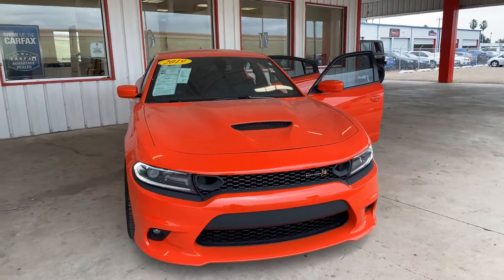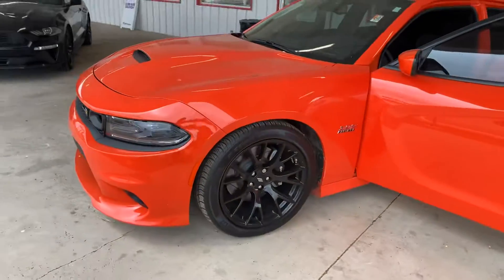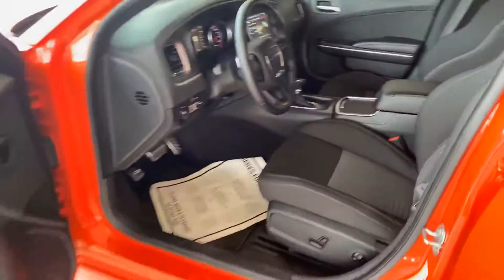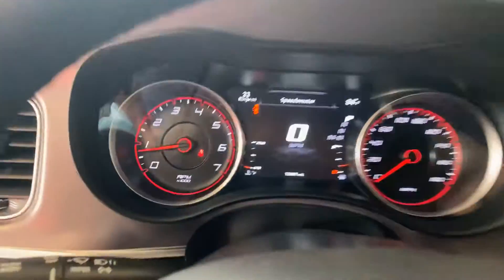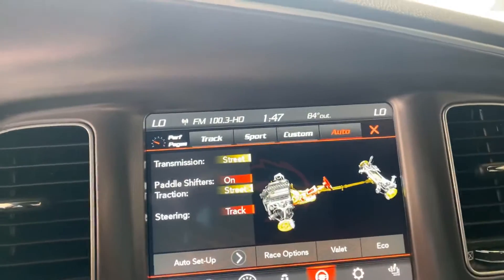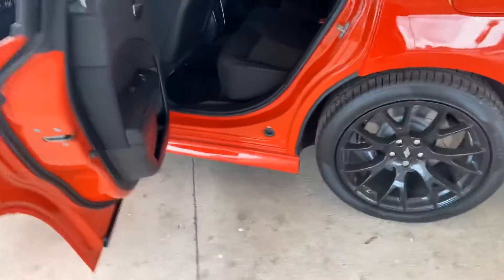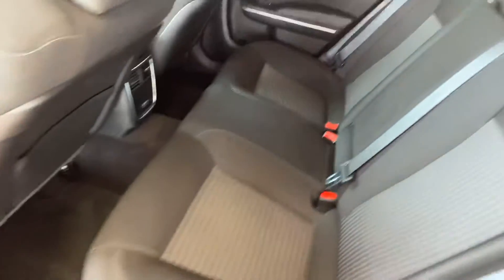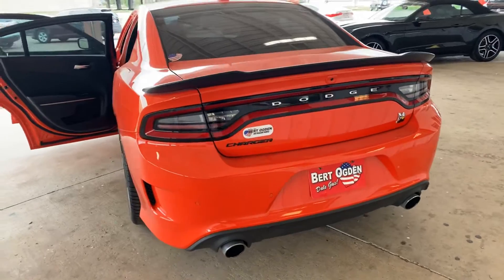Bertogden auto outlet 19 scatpack charger Mario Garcia